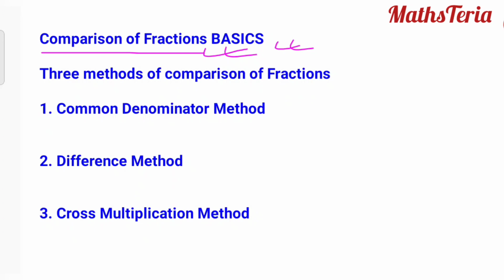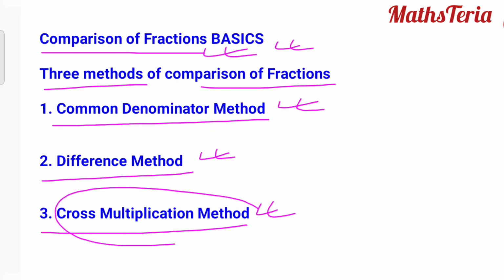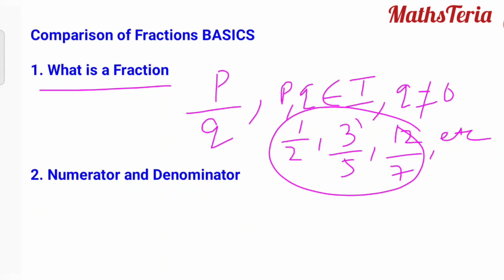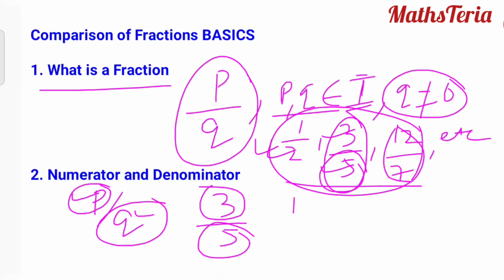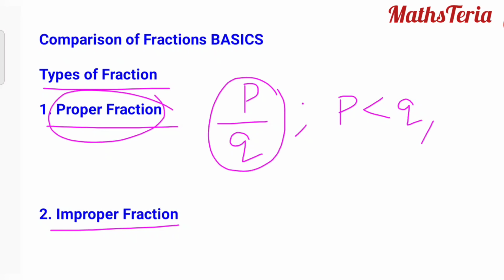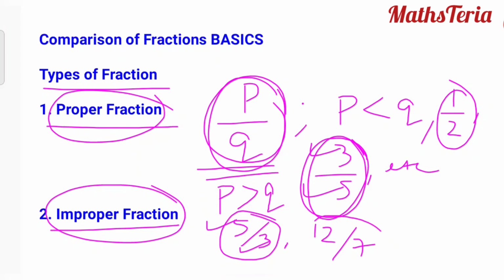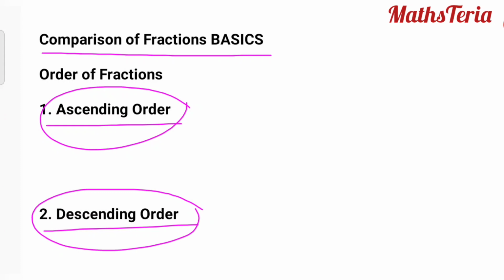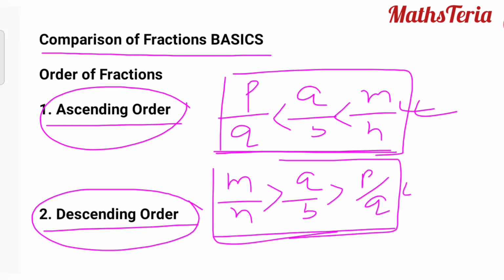Comparison of Fractions Basic | Numerator Denominator | Proper and Improper Fraction | Methods......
Comparison of Fractions Basics

Numerator Denominator

Proper and Improper Fraction Methods to compare fractions